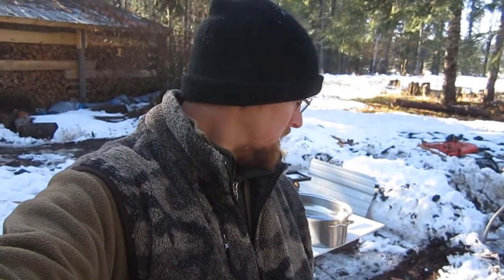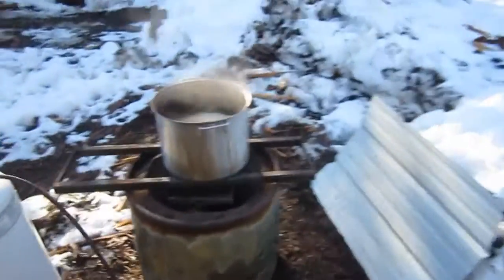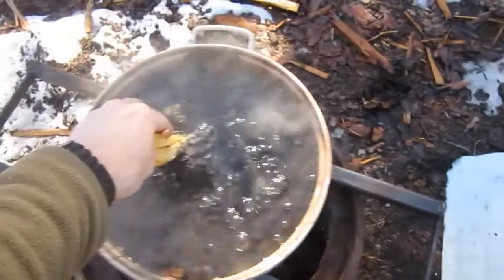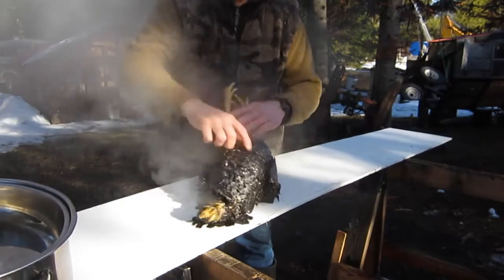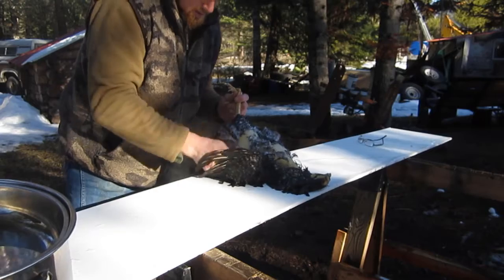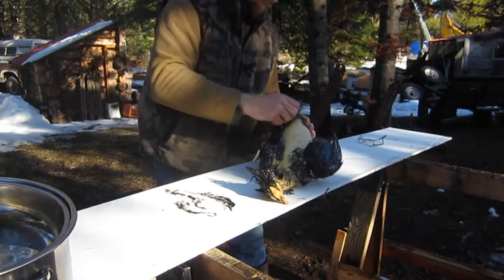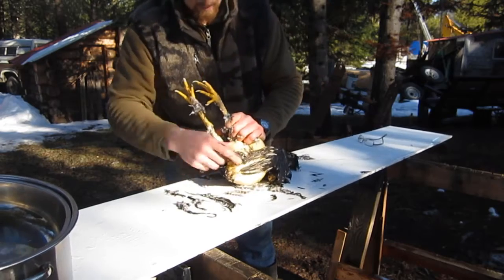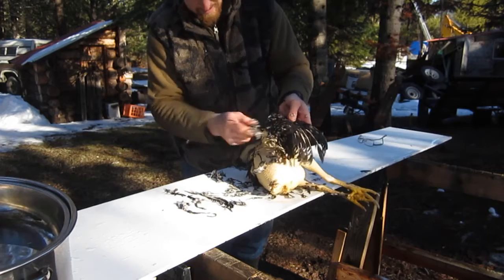Butchering Old Chickens - Part 1 (Trapping Tip)